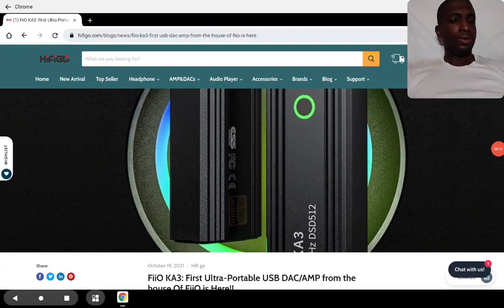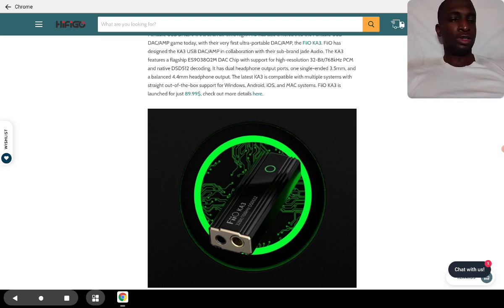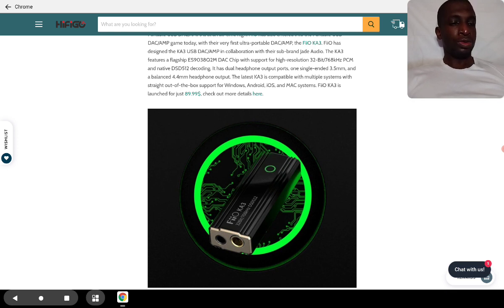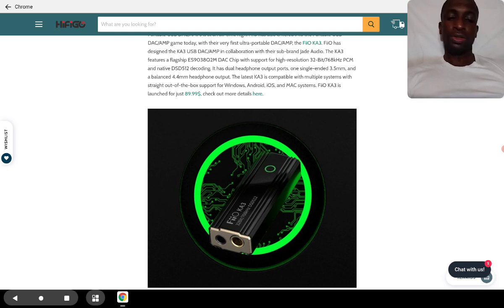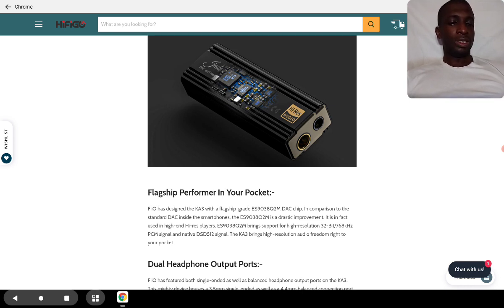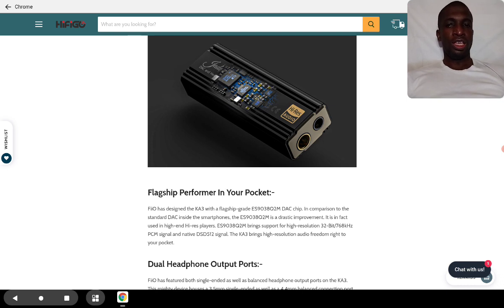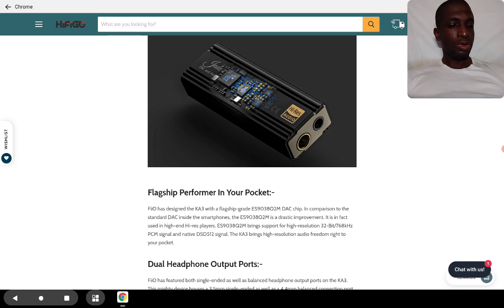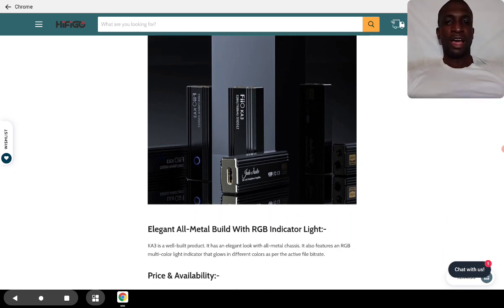JadeAudio FiiO KA3 Debuts as the company's First Ultra-Portable USB DAC AMP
FiiO JadeAudio KA3  Earphone DAC Amplifier

In 2021 demand for Portable USB Audio decoders+Headphone amplifiers, or in simple terms, Portable USB DAC/AMPs is at an all-time high. FiiO has also entered into the Portable USB DAC/AMP game today, with their very first ultra-portable DAC/AMP, the FiiO KA3. FiiO has designed the KA3 USB DAC/AMP in collaboration with their sub-brand Jade Audio. The KA3 features a flagship ES9038Q2M DAC Chip with support for high-resolution 32-Bit/768kHz PCM and native DSD512 decoding. It has dual headphone output ports, one single-ended 3.5mm, and a balanced 4.4mm headphone output. The latest KA3 is compatible with multiple systems with straight out-of-the-box support for Windows, Android, iOS, and MAC systems. FiiO KA3 is launched for just 89.99$